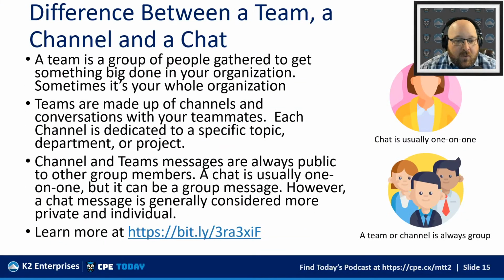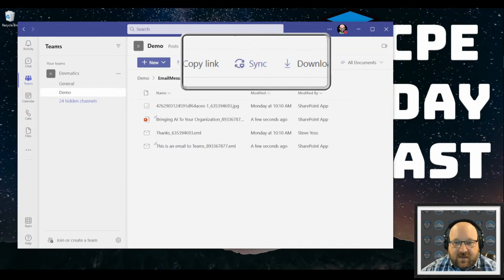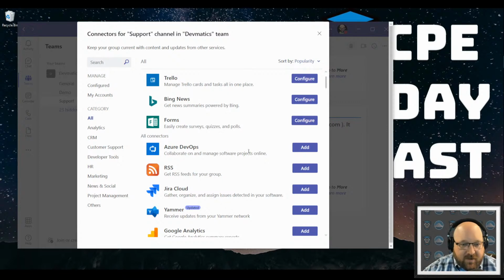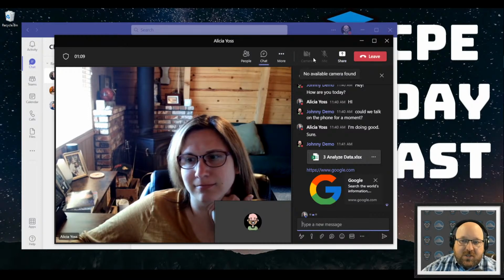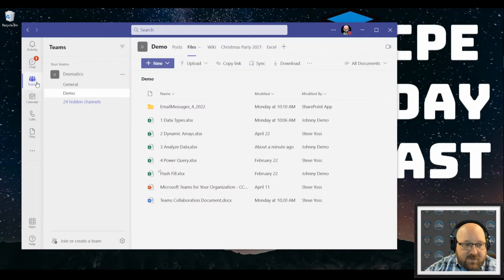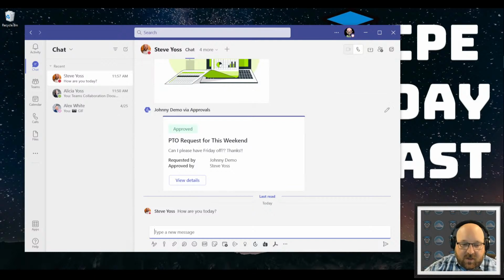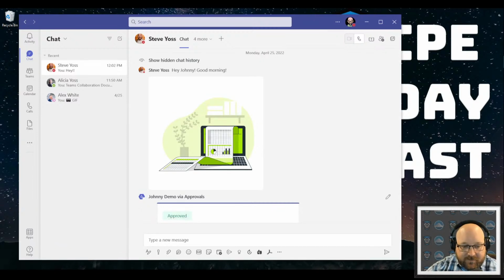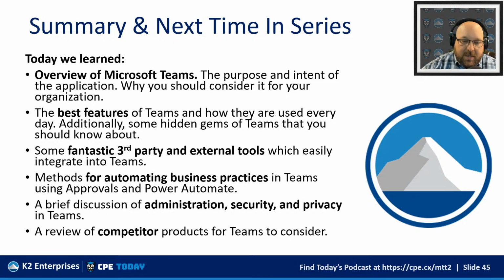Everything Microsoft: Teams Tricks And Tips For Collaboration - Part 2| Earn CPE Credits!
Microsoft Teams has proved to be the saving technology for many organizations through the COVID-19 Pandemic. Millions of us worked from home. It allowed for us to conference call, screen share, and exchange files like we were all sitting in the same office. It gives us the ability to be able to operate and communicate anywhere with Internet connectivity. This class explores how to effectively implement and leverage Microsoft Teams inside your organization. It will look at some of the best practices for communication, security, productivity, and more. The class will take a specific look at the newest Team’s features to help you implement the latest and greatest. You’ll learn how to use this tool to run meetings in your organization, take advantage of 3rd party plugins, schedule appointments with colleagues, and more. Regardless of if you’re a new user to Teams or a Power user you will learn how to use this incredible tool more effectively

Are you a CPA?? Are you a Financial Professional?? Earn CPE Credits for Today's Podcast. Take a quick 5 question quiz and get your certificate today. Super Easy!

Previous Video(s)

00:00 - Intro
09:12 - What's the difference between a team, a channel, and a chat in Microsoft Teams?
11:14 - What are a few features that are important to know?
12:49 - How to access the team's functionality inside of Teams?
13:33 - How to access the channel settings?
14:13 - What can you do with the email address option in the channel settings?
16:47 - How to sync files inside of Teams?
19:53 - What should you know about Sharepoint and Onedrive?
20:55 - How to free up space with Onedrive in Sharepoint inside of Teams?
22:13 - How to share files inside of Teams with Onedrive?
22:40 - How to view where files are stored inside Sharepoint?
23:17 - What other tabs can you access inside Teams you should be familiar with?
24:37 - How to use connectors in Teams?
27:01 - What can you do with meetings in Teams?
29:50 - What are a few meeting features in Teams?
31:45 - How to use the meeting feature in Teams?
37:32 - What are live events and webinars in Teams?
39:06 - How does real-time collaboration work in Teams?
39:59 - What are a few types of real-time collaboration in Teams?
40:17 - What is one feature you should know about in the real-time collaboration of Teams?
41:27 - What are the benefits of co-editing?
42:14 - How to use the co-editing feature in Teams?
45:25 - What is the desktop telephony feature in Teams?
47:39 - How to set up your out-of-office message?
50:33 - What is user presence in Teams?
51:57 - Which status should you use?
53:05 - How to set your status inside Teams?
55:38 - What can you do with the visual appearance of Teams?
56:56 - How to change the visual appearance of Teams?
57:45 - What are slash commands?
59:22 - How to search inside Teams?
59:54 - What is KQL, and how to use it?
1:00:39 - How to use the search feature in Teams?
1:03:34 - How to transfer a call in Teams?